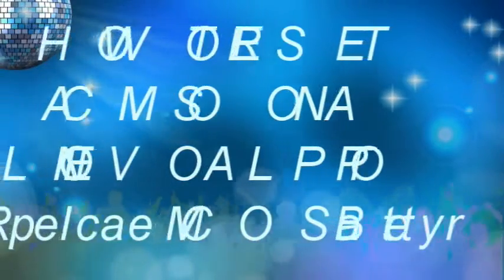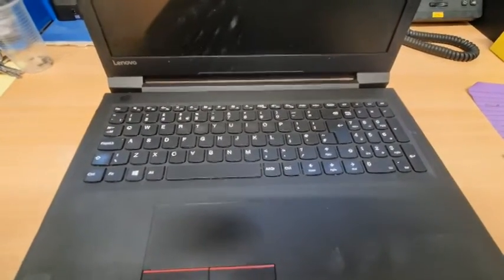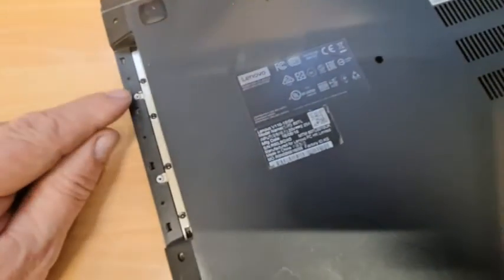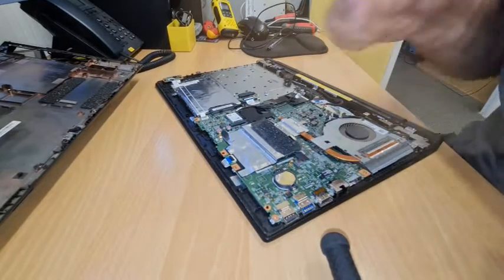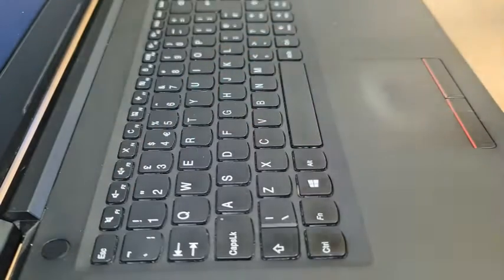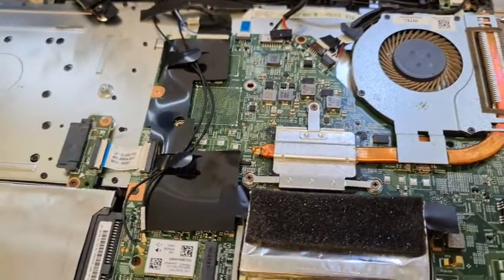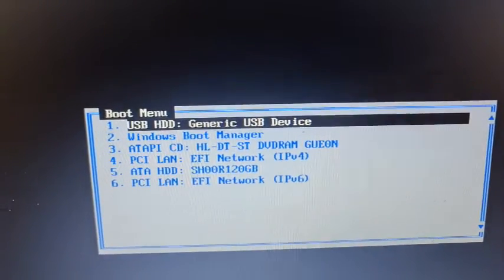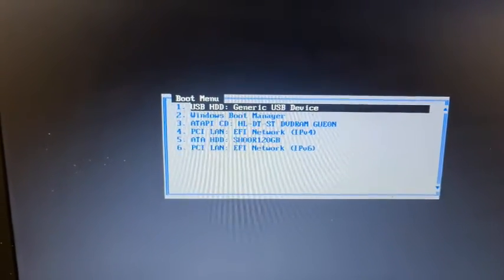How to reset a cmos on a lenovo laptop and replace the cmos battery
how to reset a cmos on a lenovo laptop